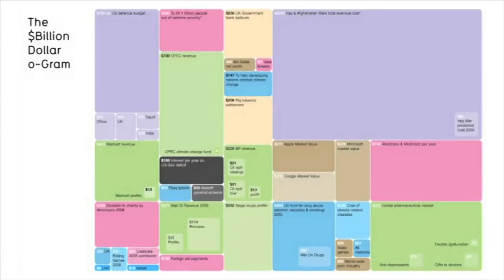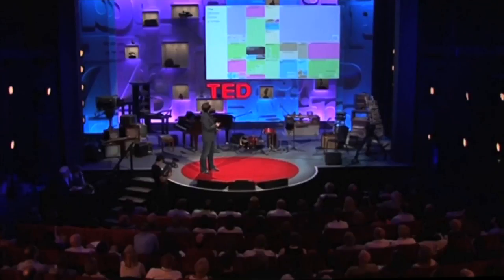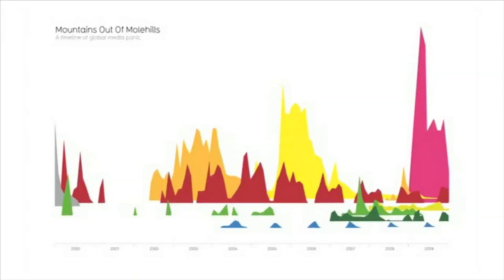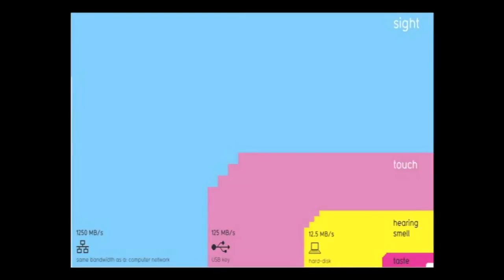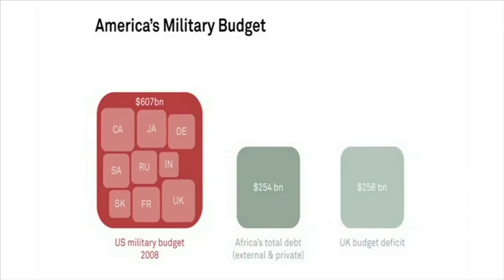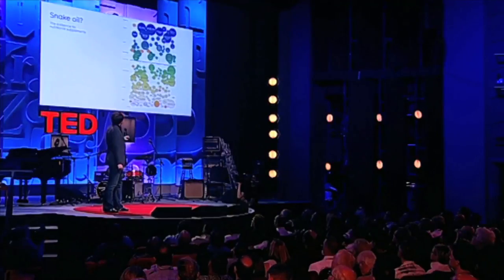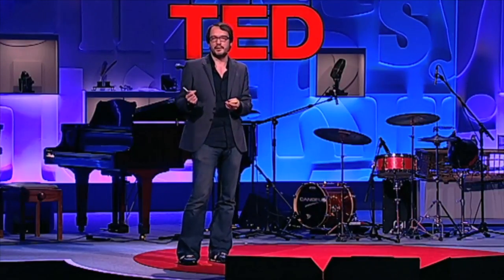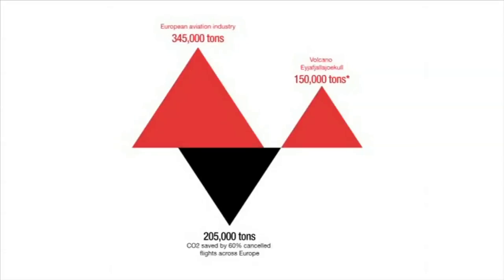The beauty of data visualization David McCandless